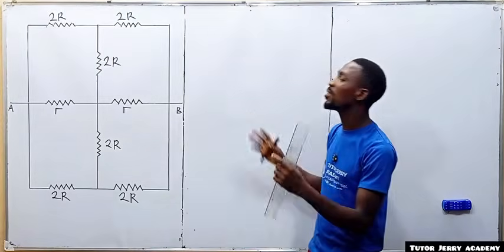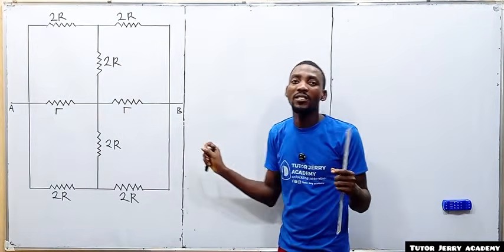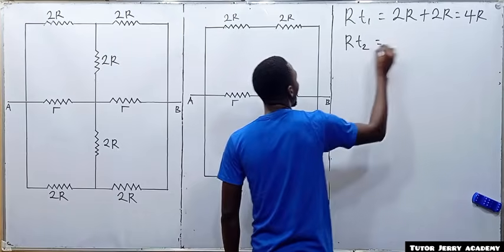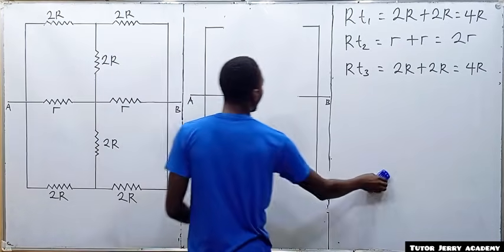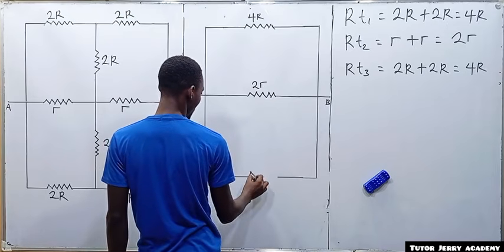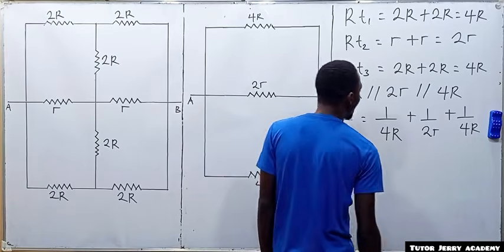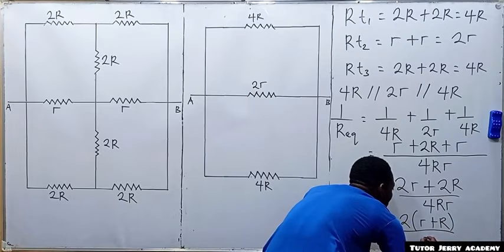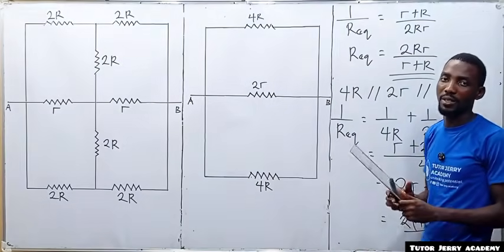How To Crack Equivalent Resistance of a Complex Circuit | Series & Parallel Resistors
Learn how to find the Equivalent Resistance of a Complex Circuit involving series and parallel resistors in this step-by-step Circuit Analysis tutorial.

In this lesson, we break down a complex resistor network, identify the series and parallel connections, and simplify the circuit systematically until we obtain the final equivalent resistance.

This problem is designed to strengthen your understanding of resistor networks and circuit simplification, making it easier to approach more challenging Circuit Analysis problems.

✔ Equivalent Resistance of a Complex Circuit
✔ Series Resistors
✔ Parallel Resistors
✔ Series-Parallel Resistor Networks
✔ How to Identify Series & Parallel Connections
✔ Circuit Simplification
✔ Step-by-Step Circuit Analysis
✔ Solving Complex Resistor Problems

Physics Students

Whether you're studying Electric Circuits, Circuit Analysis, Network Theory, Electrical Engineering, or Physics, this tutorial will help you develop the skills needed to analyze complex resistor networks confidently.